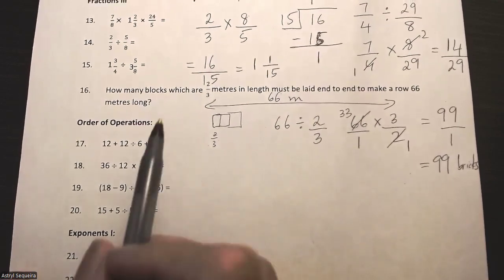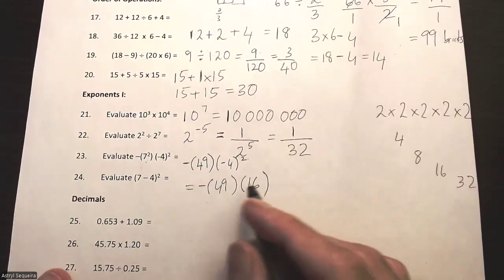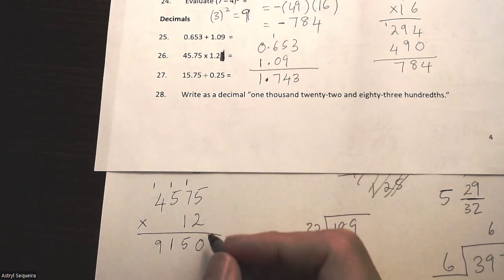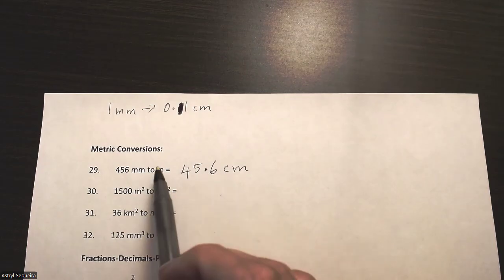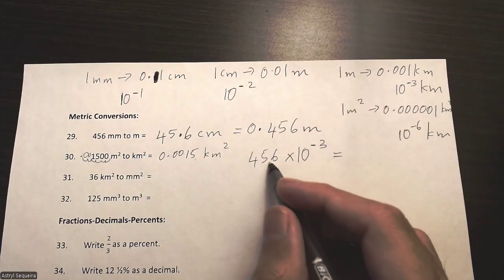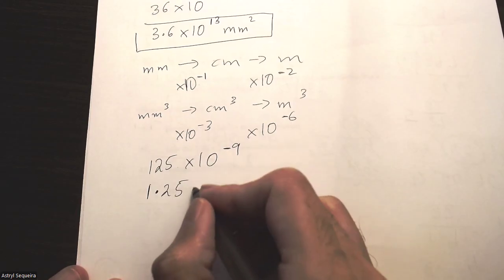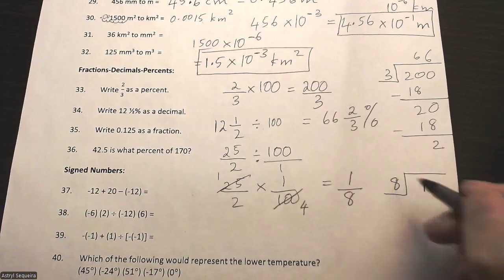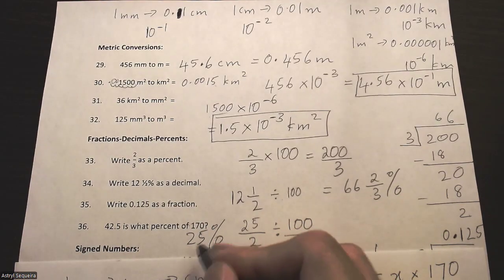Conestoga College Pre Admission Math Assessment (Part 2/5) - BEDMAS, decimals and fractions